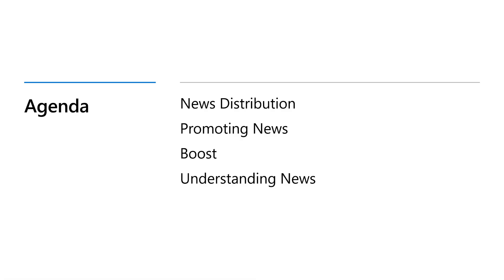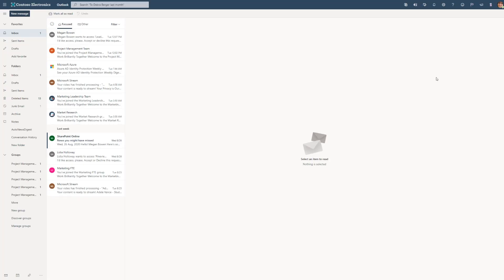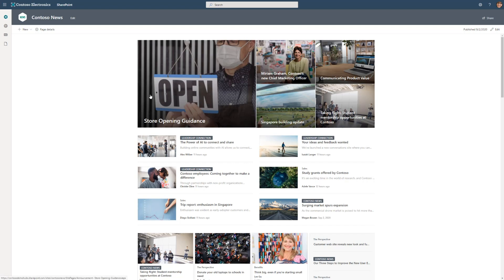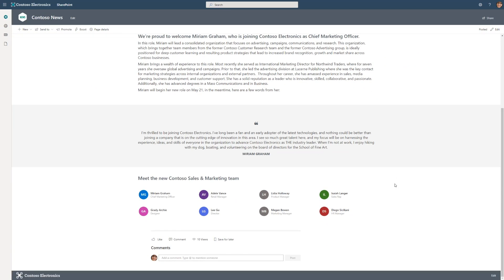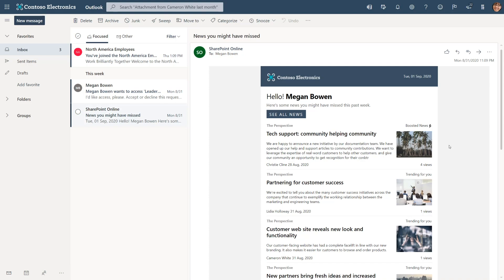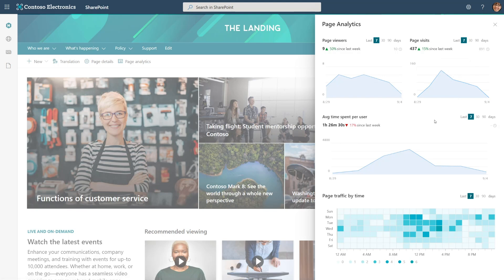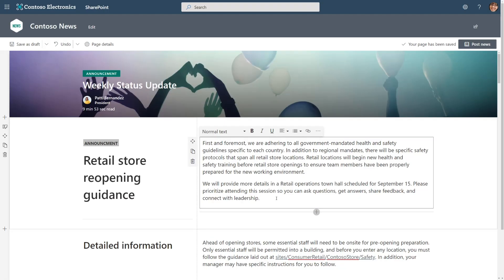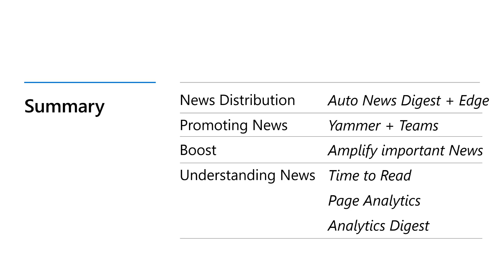Microsoft SharePoint News: What's New & What's Coming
Learn about the new features coming to News that will help you distribute, boost, and understand how news posts are consumed in your organization.